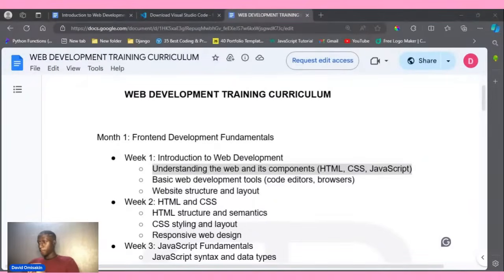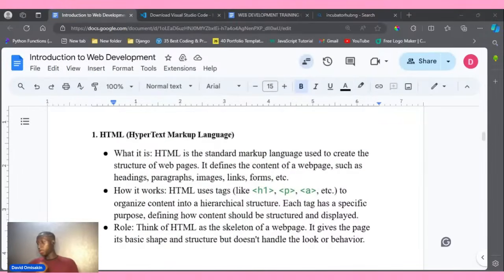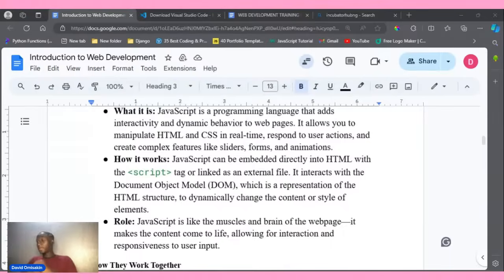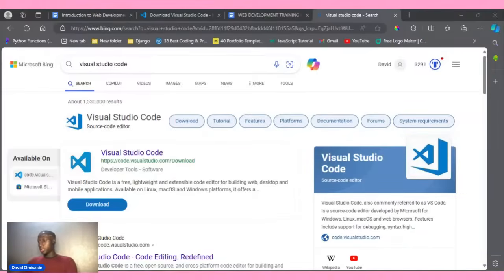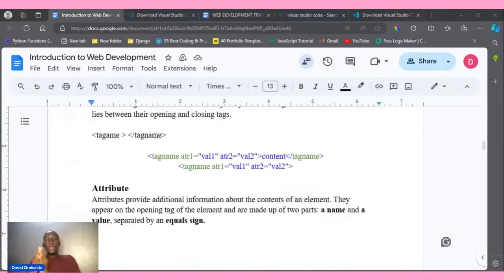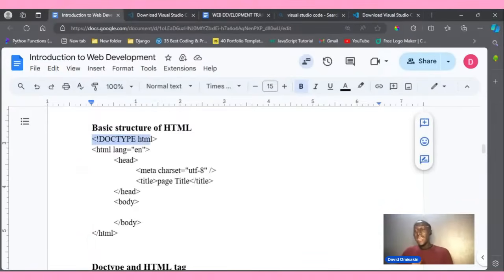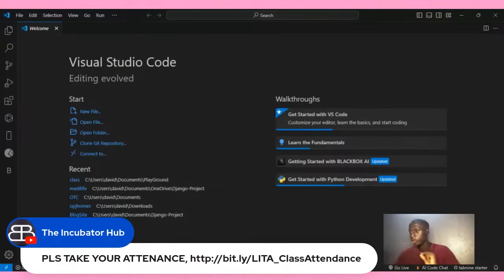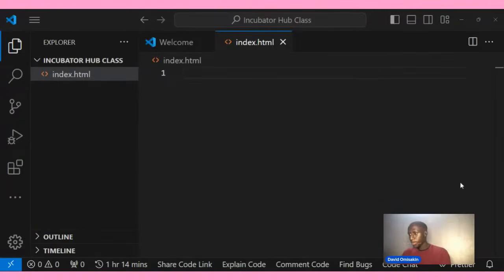LADIES IN TECH AFRICA BOOTCAMP || WEB DEVELOPMENT: UNDERSTANDING THE WEB AND ITS COMPONENTS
Are you passionate about technology and eager to break into the world of web development? Look no further! The Ladies in Tech Africa Bootcamp is here to empower you with the essential skills to kickstart your web development journey.

In this beginner-friendly video, you will discover the fundamentals of the web and its components. Whether you are a complete beginner or have some coding experience, this video is will provide you with a solid foundation. Watch to take the first step towards a fulfilling career in web development.